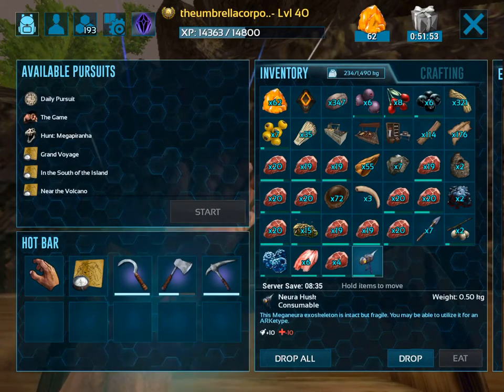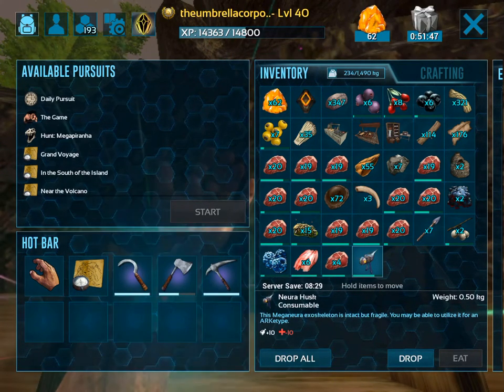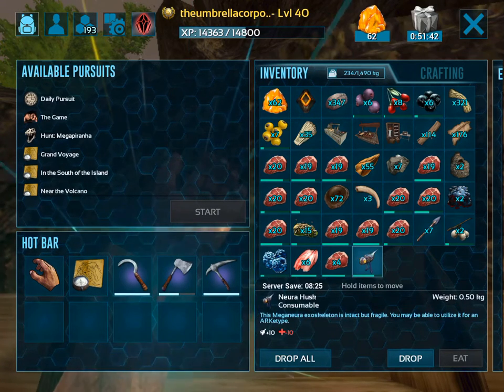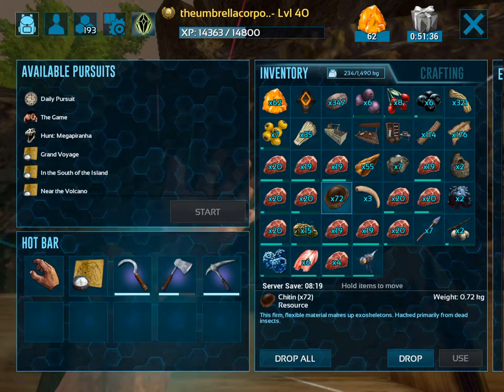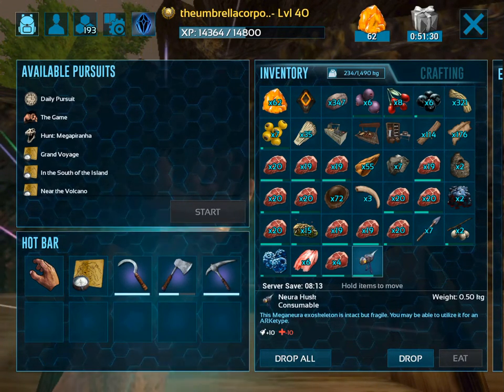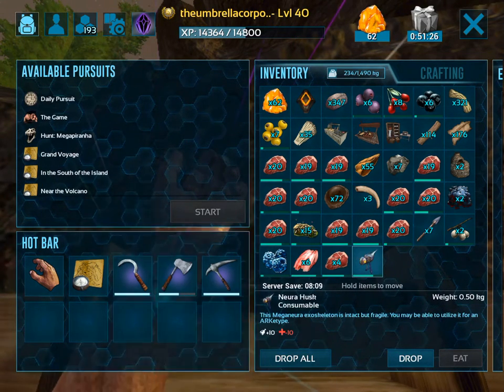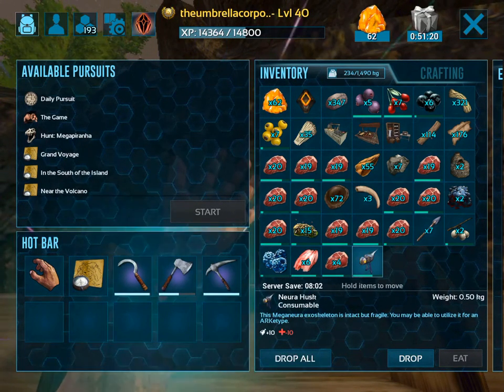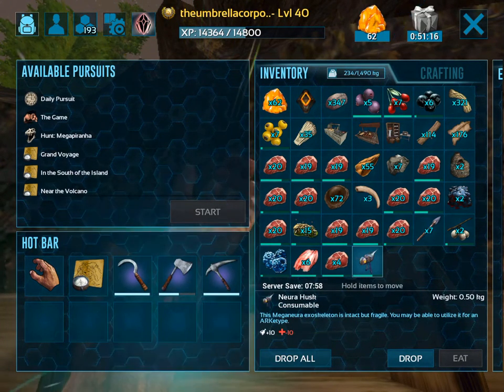ARK Mobile | HOW TO GET NEURA HUSKs in Game! | iOS/Android Mobile Strategy Game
ARK Survival Evolved Mobile walkthrough guide for beginners who want to step up their game in pvp ARK for mobile!